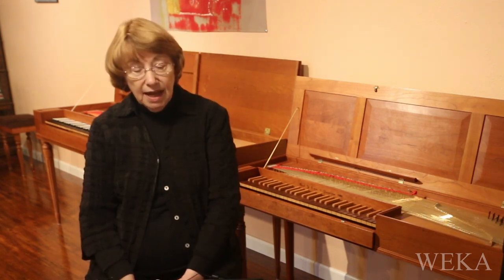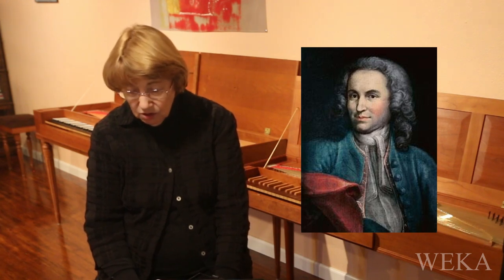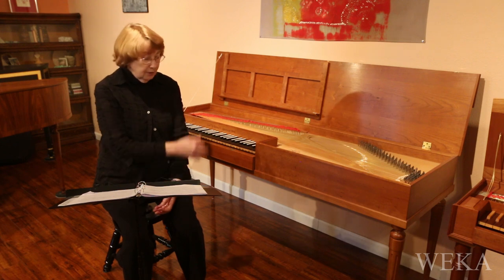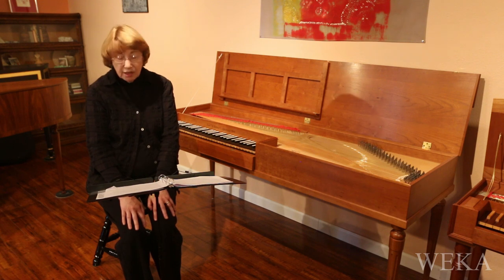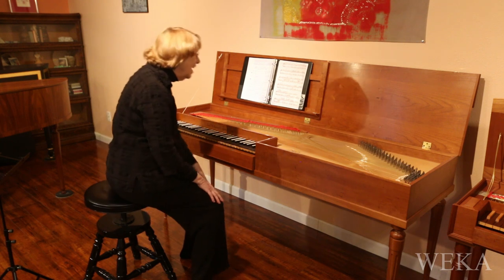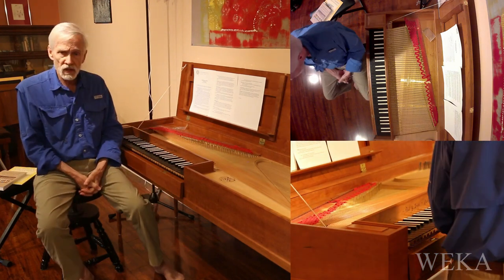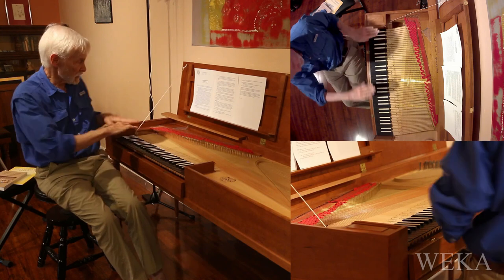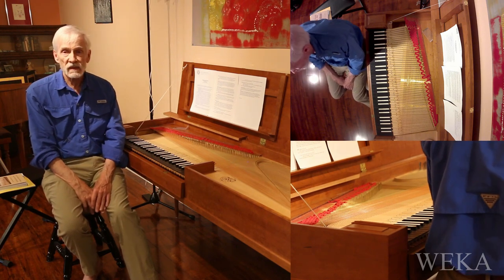Introduction to the Clavichord, presented by Carol lei Breckenridge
00:00 --- Introduction
01:11 --- Gebunden (Fretted) Clavichord
05:45 --- Johann Jakob Froberger - Toccata in A Minor, FbWV 101 (Pub. 1649) - performed by Philippe Litzler
12:16 --- JS Bach - "Chromatic' Fantasy in D Minor, BWV 903 (ca. 1720, rev. 1730) - performed by Carol lei Breckenridge
20:11 --- Herbert Howells - Lambert's Fireside from the collection of pieces, Lambert's Clavichord (1926) - performed by Karen Hudson-Brown
23:15 --- Mary Lou Paschal - Suite on the Augmented Fourth for Clavichord (1985) - performed by Karen Hudson-Brown
26:50 --- Bundfrei (Unfretted) Clavichord
28:30 --- JS Bach - Adagiosissimo from Capriccio: Departure of His Most Beloved Brother (1706) Lament on his absence - performed by Carol lei Breckenridge
36:30 --- CPE Bach - Rondo: Farewell to the Silbermann Clavichord in E Minor (1781) - performed by Carol lei Breckenridge
44:14 --- Joseph Haydn - Sonata in C Major, H. XVI/48: Andante con espressione (1789) - performed by Carol lei Breckenridge
52:10 --- Technique - discussed by Carol lei Breckenridge
59:30 --- Construction and Voicing - discussed by Paul Irvin - Follow along in the handout
 (Shoes/sandals were removed to reduce noise during recording.)